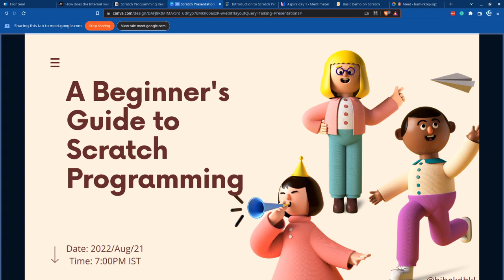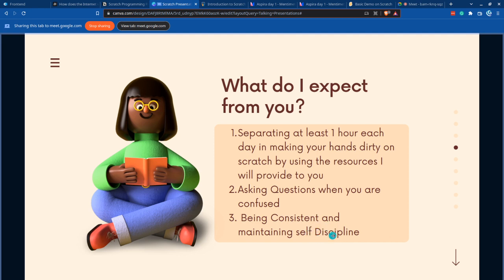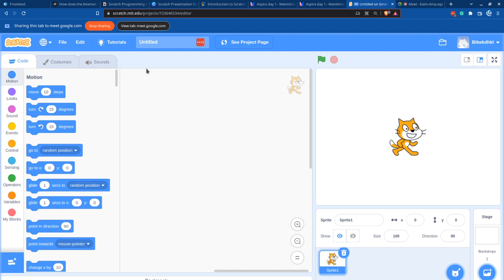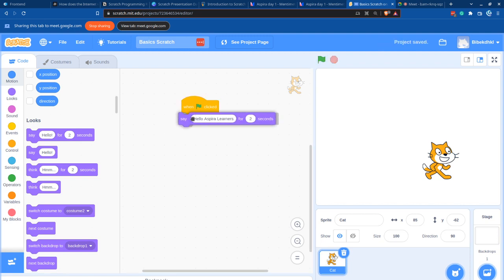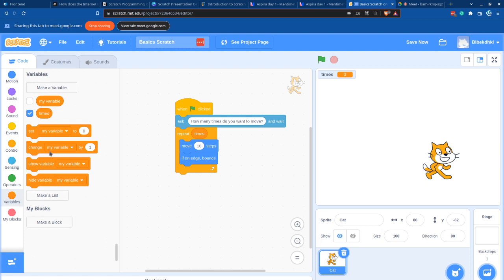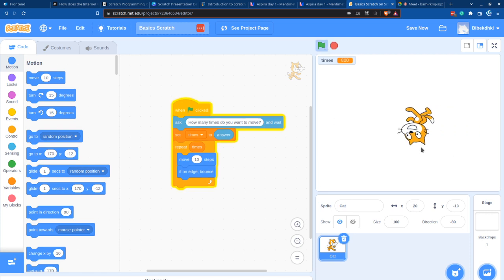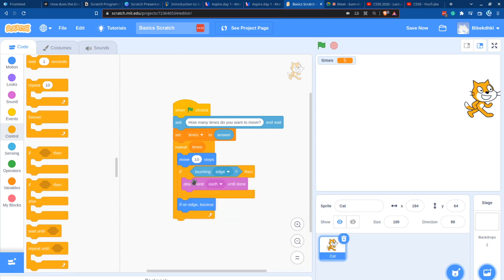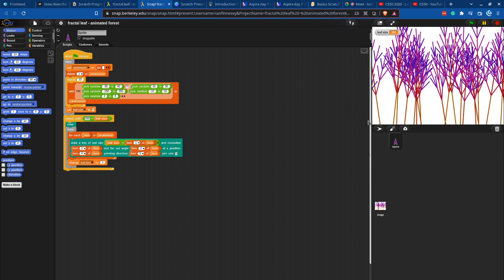Beginner Guide to Scratch Programming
I tried teaching scratch to new computer programming enthusiasts which was a phenomenal experience!

This was a recorded video from August 2022 during mentorship class at Aspira

Sorry for my broken English :D

Also do provide me the feedback and suggestions in the comment section